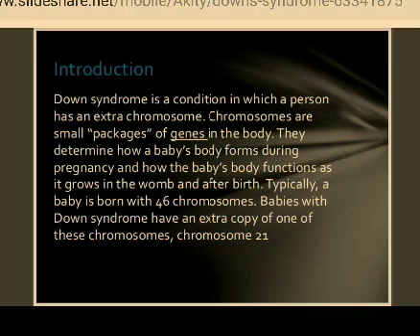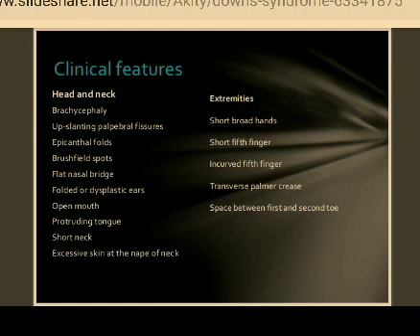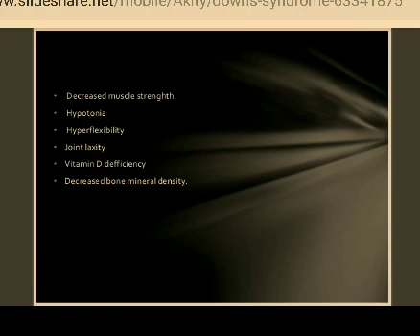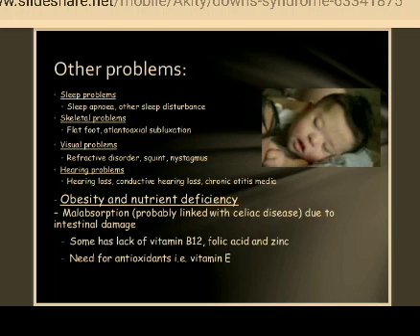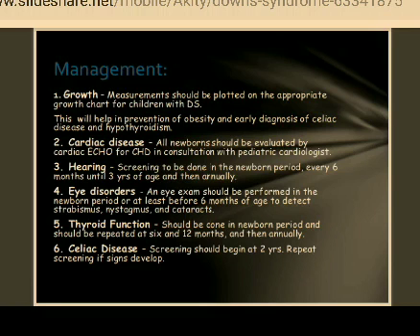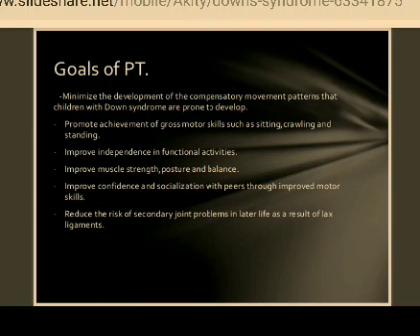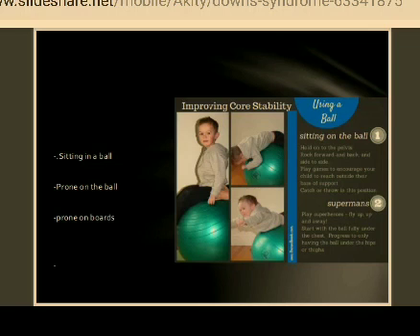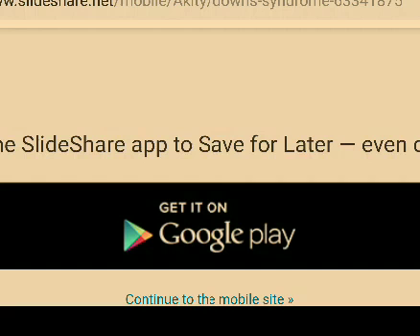Downs syndrome PT Rx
Downs syndrome
Pediatric physiotherapy